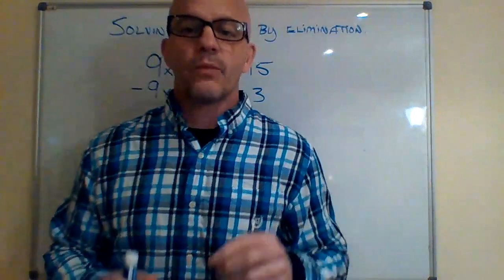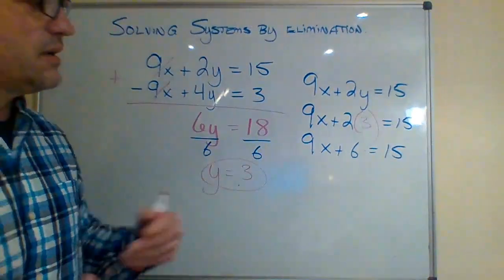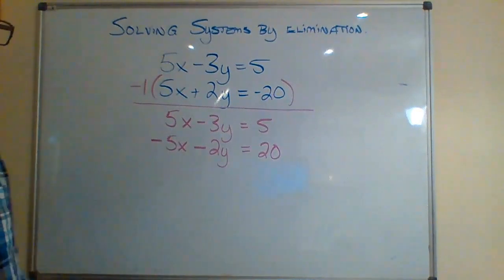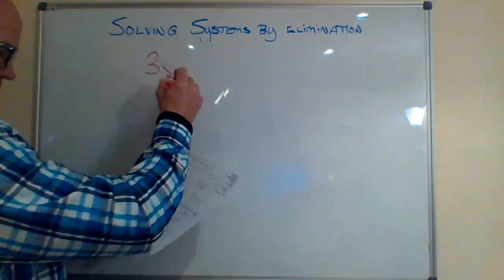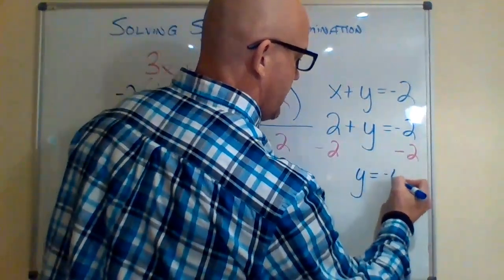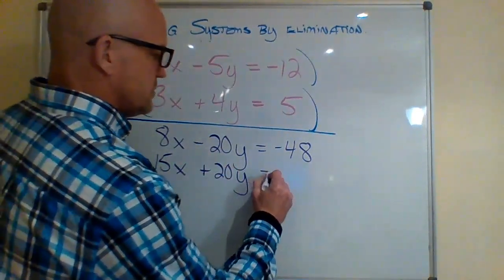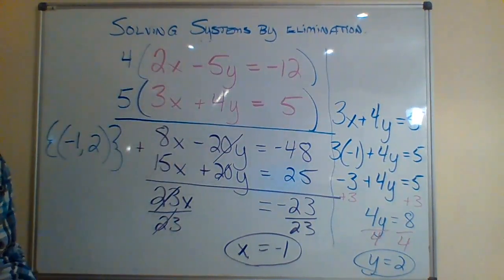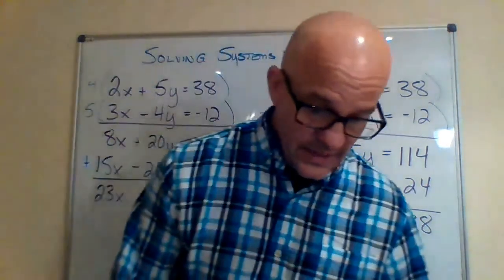Solving Systems by Elimination